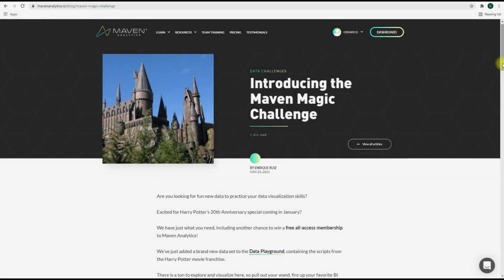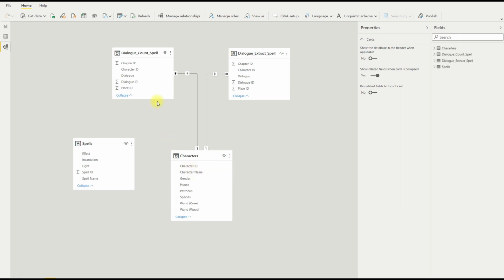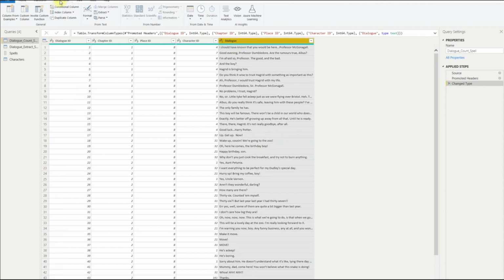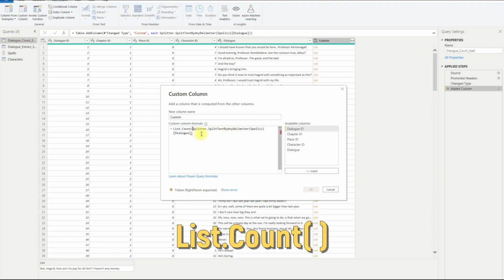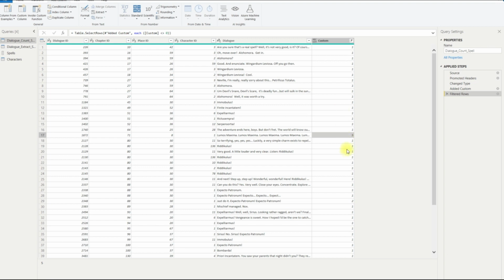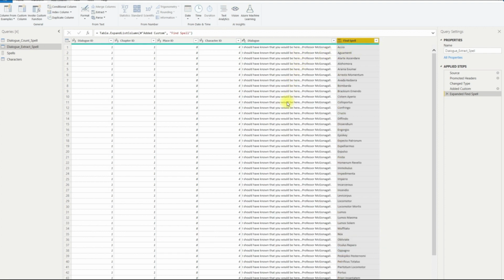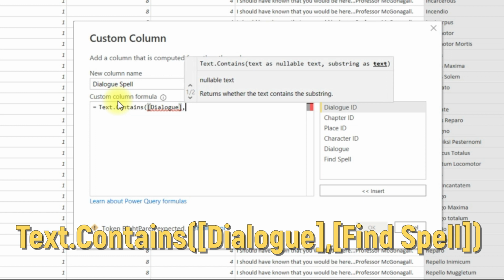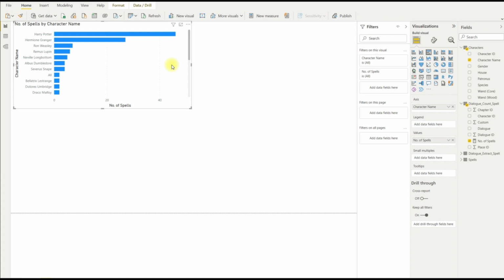Power Query - Count or Extract Text from List - Maven Challenge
In this video I use M code in Power Query to look at two methods to extract specific text (spells), contained within a list, from the Harry Potter movie script dialogues.

This includes the use of List.Count and Splitter.SplitTextByAnyDelimeter

One looks at counting the number of spells in the dialogue, whereas the second looks at identifying the particular spell name.

This data analysis is part of the mavenmagicchallenge hosted by Maven Analytics